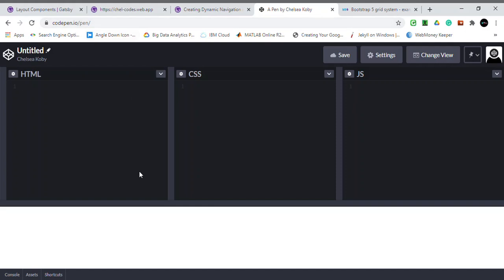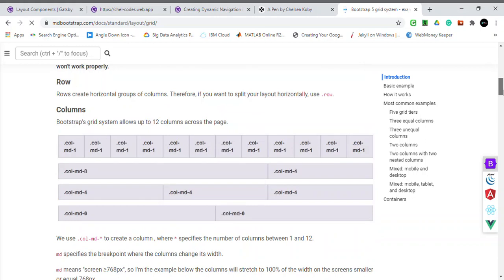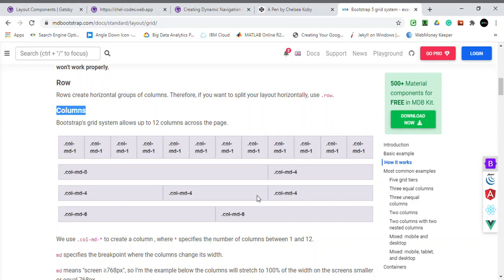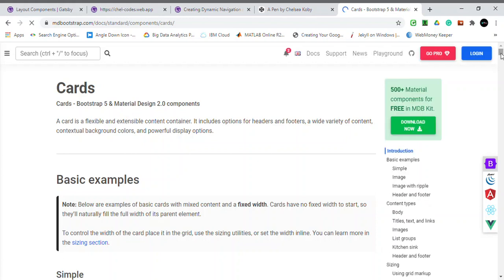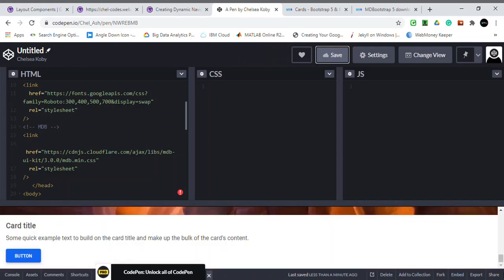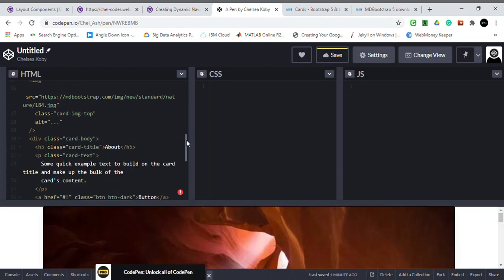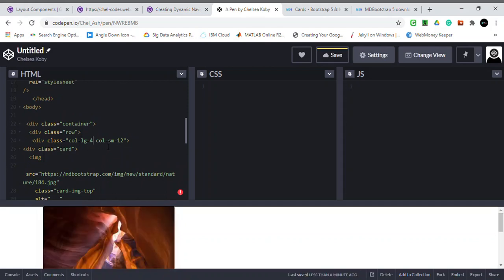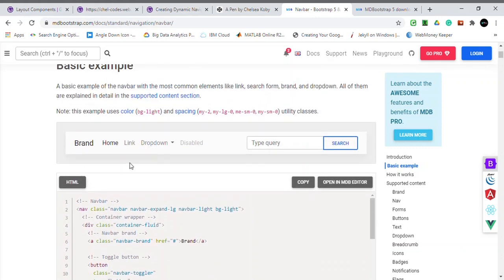Introduction to Bootstrap - With Complete Explanation (Simplified)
In this video, I talk about the underlying theory and structure of bootstrap, Web responsiveness, Bootstrap Templates, and How to easily install bootstrap on a site with a Working example